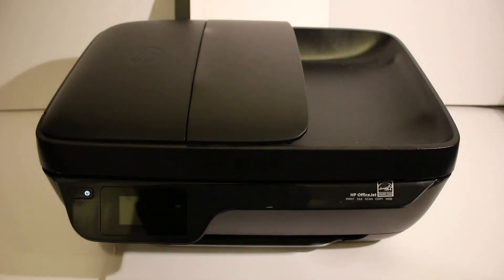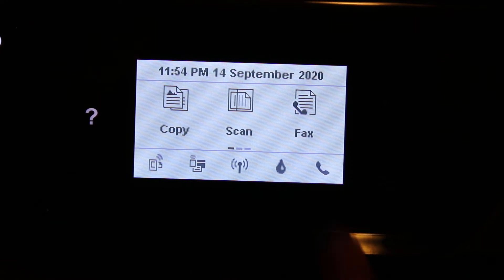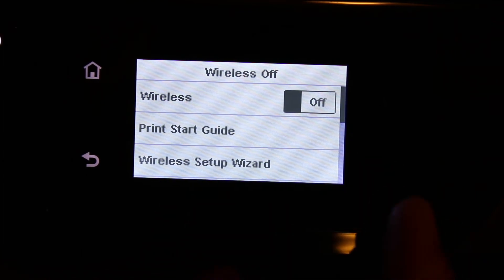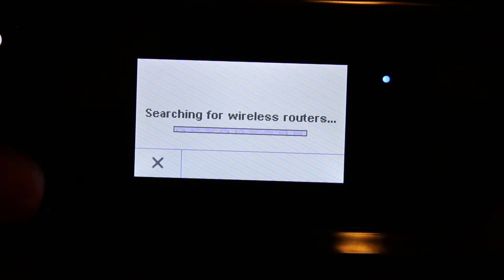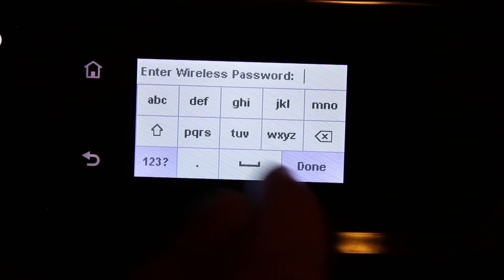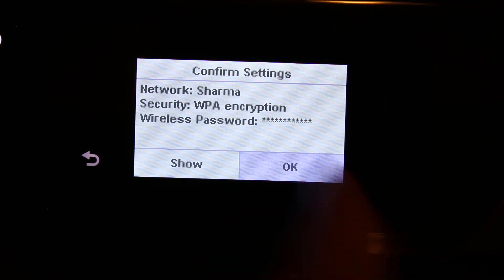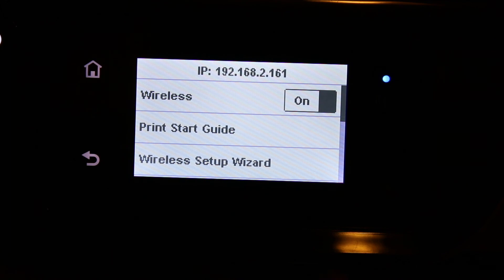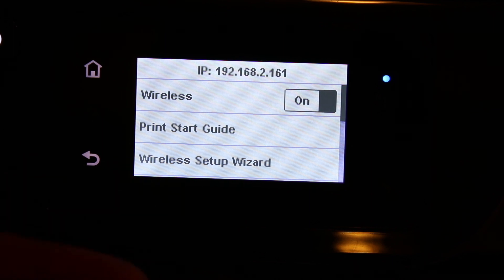HP OfficeJet 3831 WiFi Setup, Connect to Home or Office WiFi Network, review !!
This video reviews the method to connect your HP OfficeJet 3831 all-in-one printer with the WiFi network of your home or office. Follow the easy steps and start wireless printing and scanning.